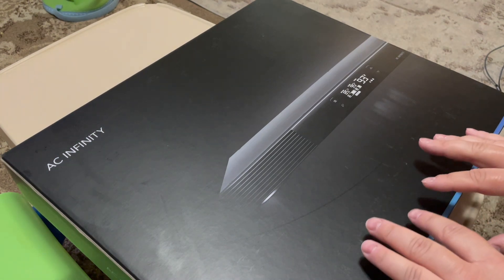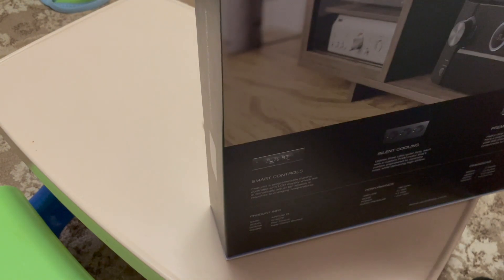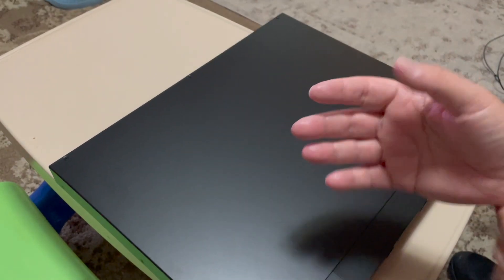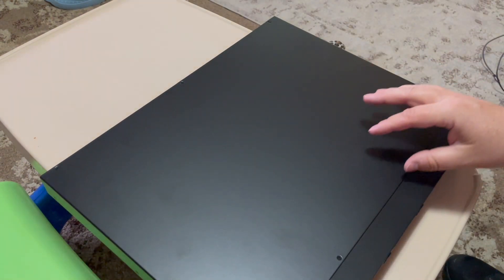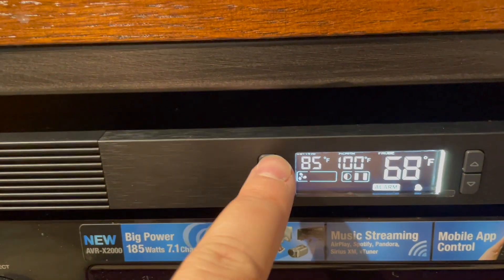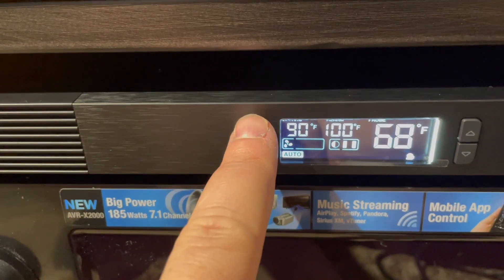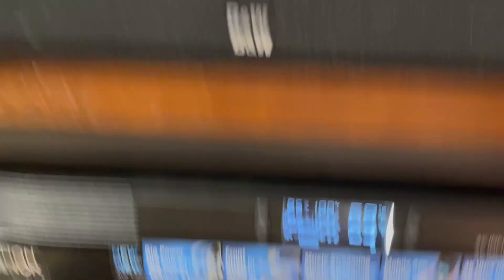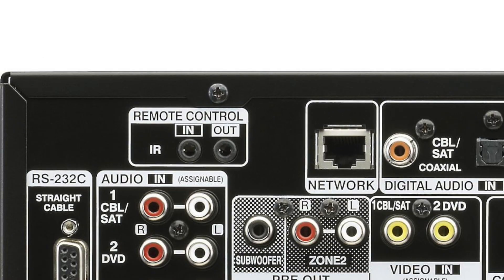How to Keep Your A/V Equipment Cool pt 2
Part 2 on how to keep your (expensive) equipment cool. In most cases this will be the best option to keep your equipment cool.